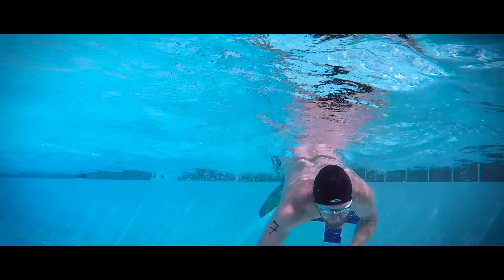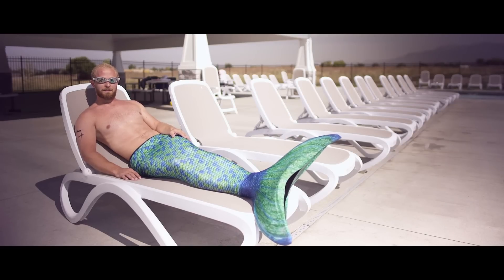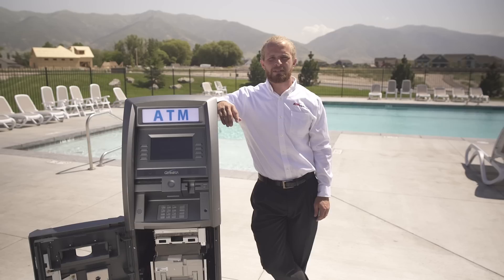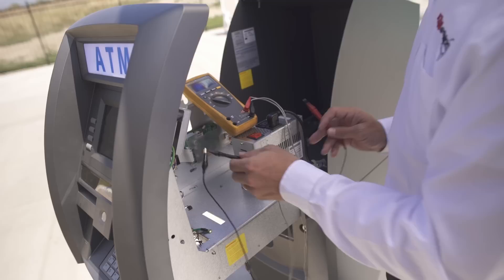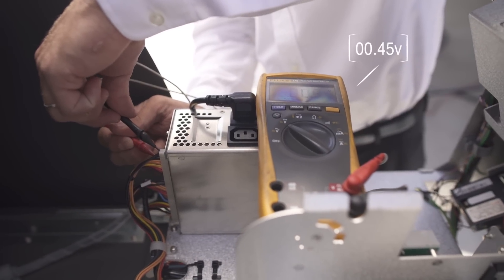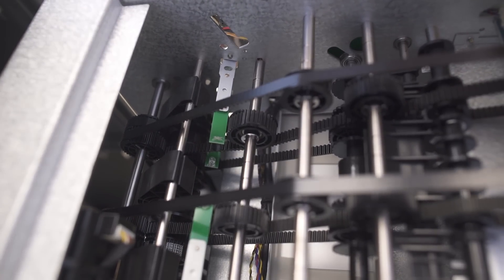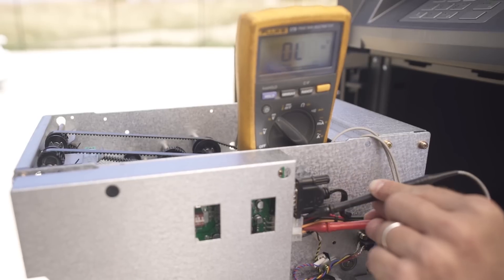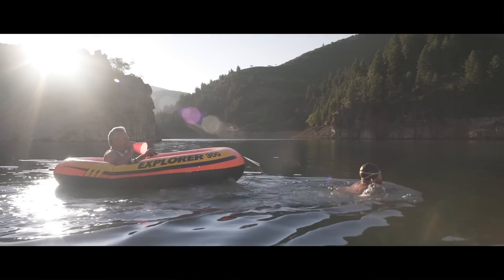TJ's Tips #4 Troubleshooting an ATM Power Supply, and Testing ATM Dispenser Sensor Voltage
TJ asserts his nautical dominance and knowledge of sensors and voltage. TJ will show you how to check your power supply for voltage and also the sensors in dispenser. To test voltages and sensors you will need a multimeter, by having one, you will see that this is simple troubleshooting you can do.